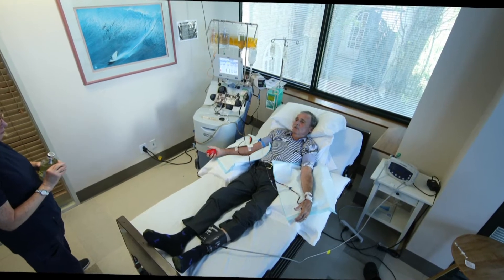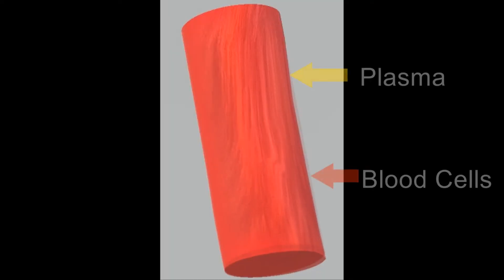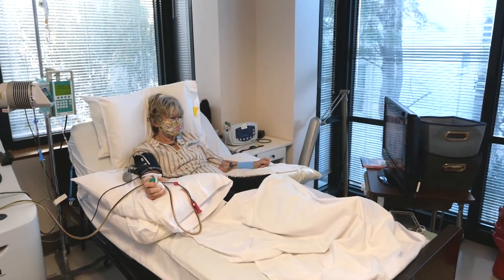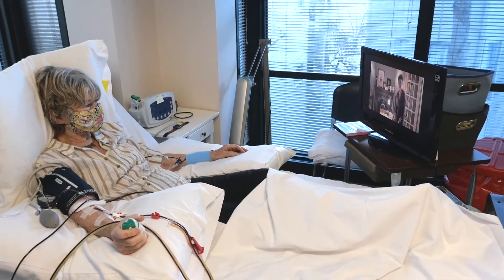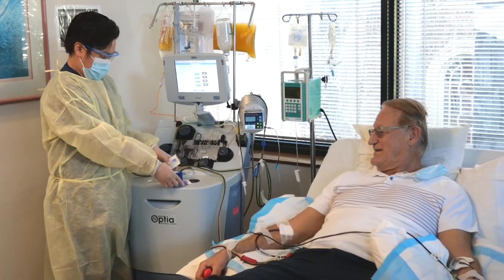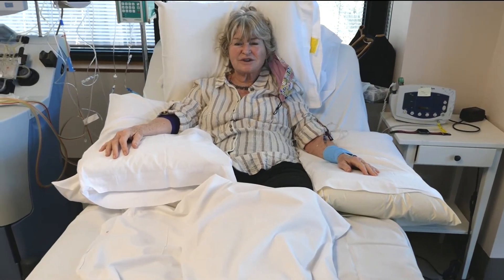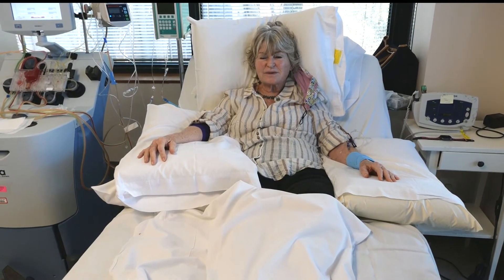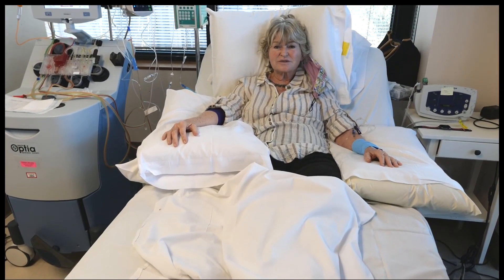Patient Information about Therapeutic Plasma Exchange (TPE)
Therapeutic Plasma Exchange (TPE) is a medical procedure used for the treatment of more than 80 medical conditions and the list continues to grow. This short video demonstrates what patients may experience during a TPE procedure.